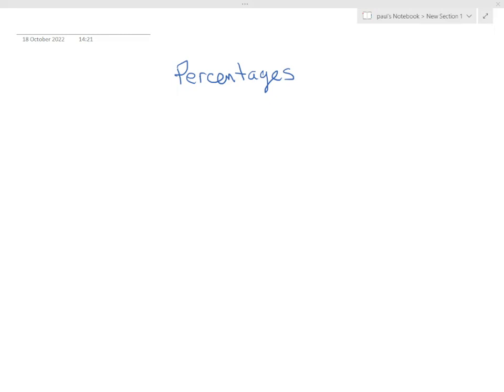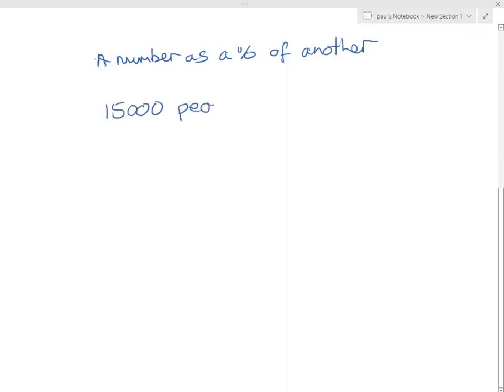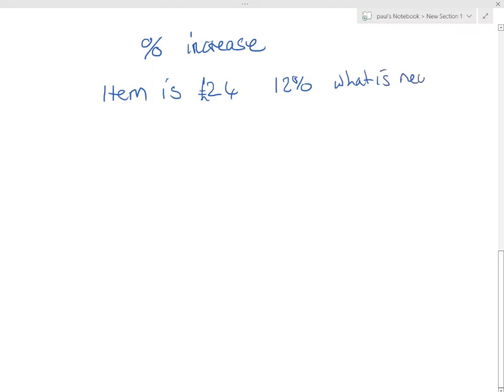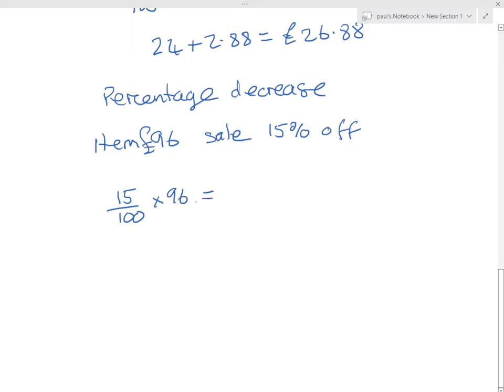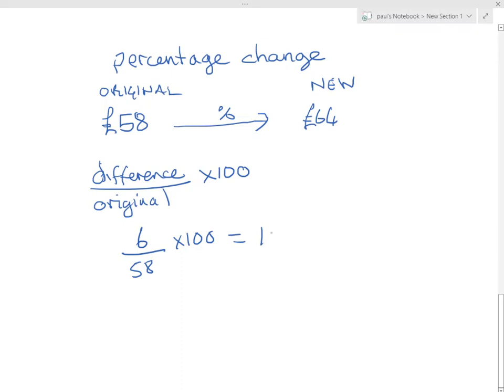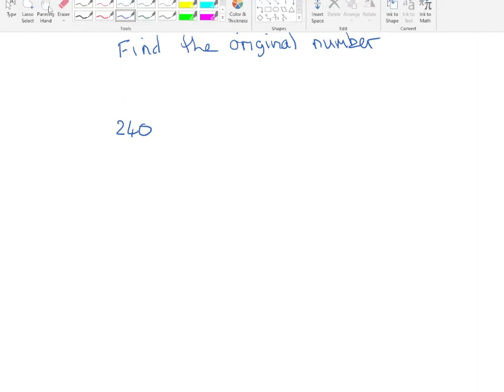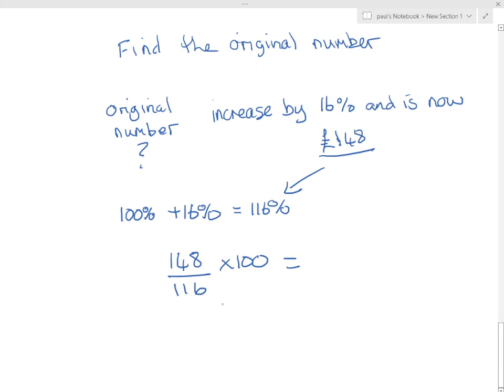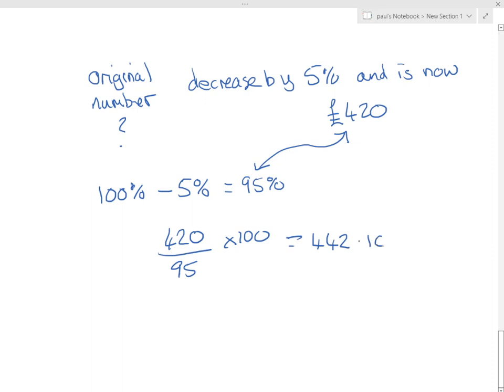lesson 5 part 1 percentages